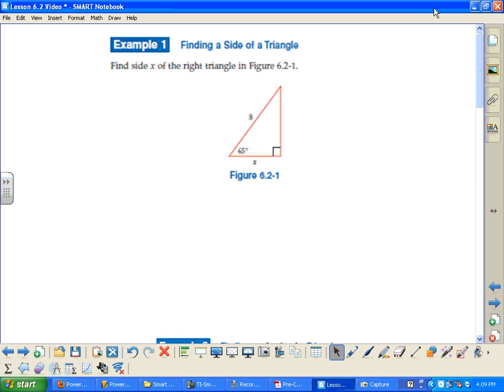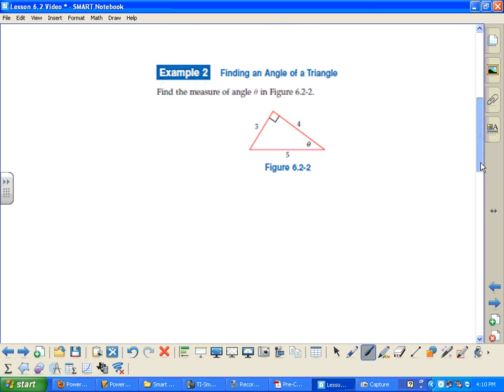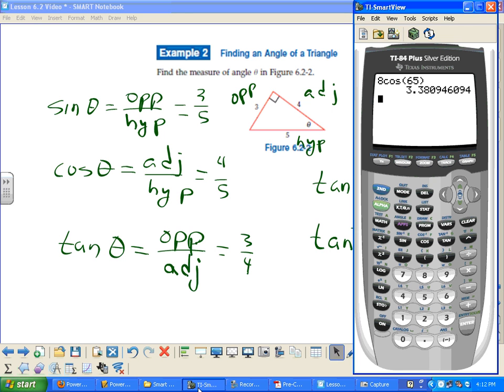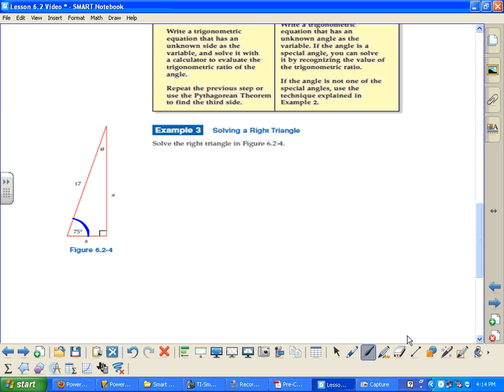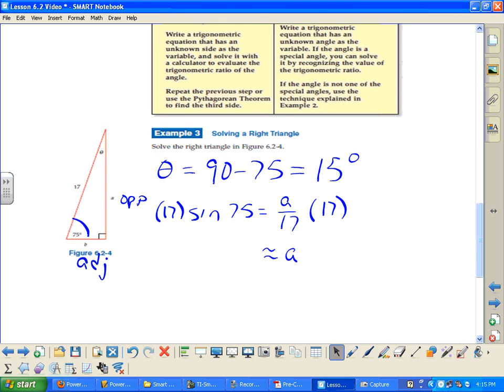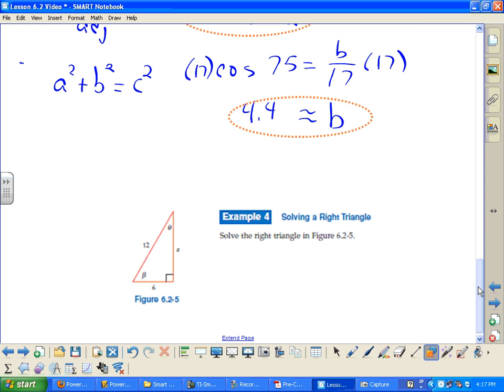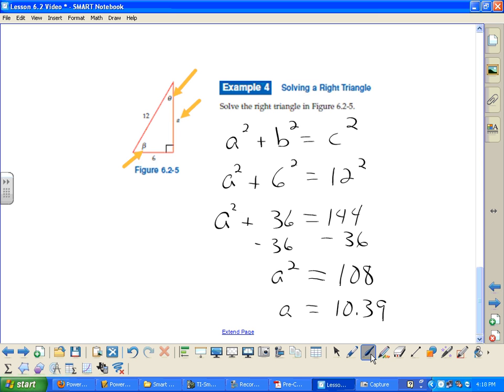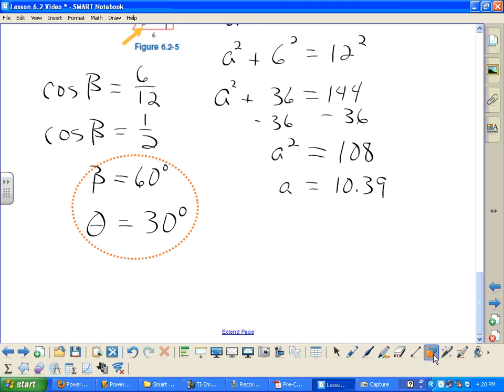Precalculus Lesson 6.2 Examples 1-4.wmv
Precalculus Lesson 6.2 Examples 1-4, Applications of Trig Functions
Example 3  time = 3:27
Example 4 time = 7:43